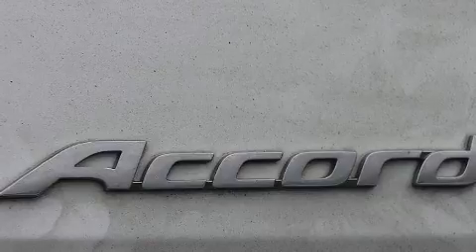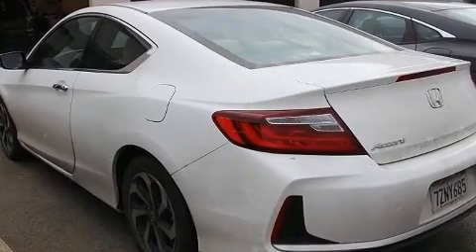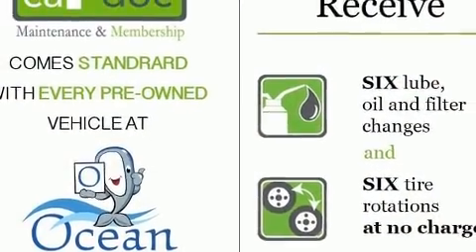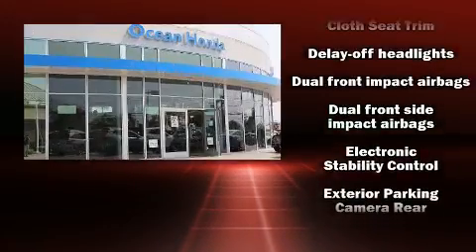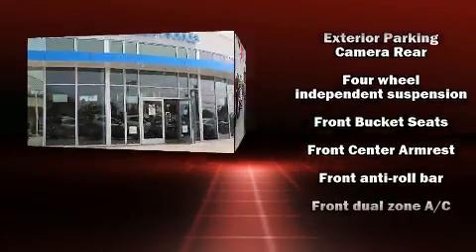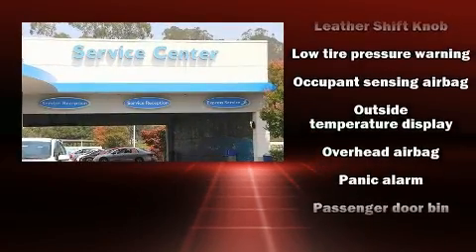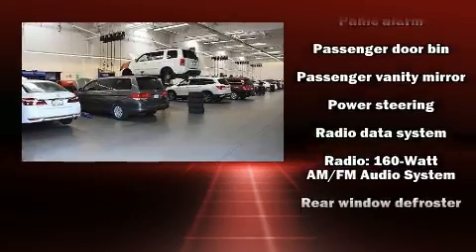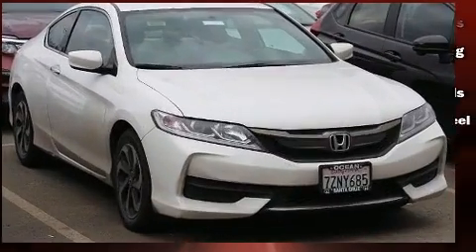2017 Honda Accord LX-S in Soquel, CA 95073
Ocean Honda

You can expect a lot from the 2017 Honda Accord. This 2 door, 5 passenger coupe still has fewer than 40,000 miles! Honda made sure to keep road-handling and sportiness at the top of it's priority list. Under the hood you'll find a 4 cylinder engine with more than 170 horsepower, and for added security, dynamic Stability Control supplements the drivetrain. Honda infused the interior with top shelf amenities, such as: delay-off headlights, 1-touch window functionality, speed sensitive wipers, telescoping steering wheel, power door mirrors, remote keyless entry, and air conditioning. Premium sound drives 6 speakers, providing you and your passengers a sensational audio experience. In the event of a rollover collision, side curtain airbags provide additional protection for outboard seated passengers. It also arrives with a Carfax history report, indicating just one previous owner. We pride ourselves in consistently exceeding our customer's expectations. Stop by our dealership or give us a call for more information.